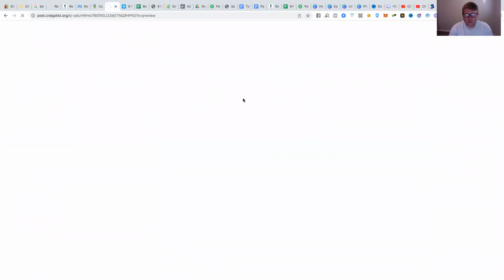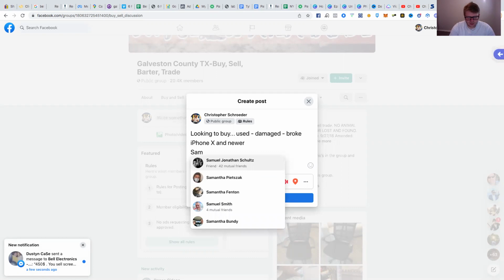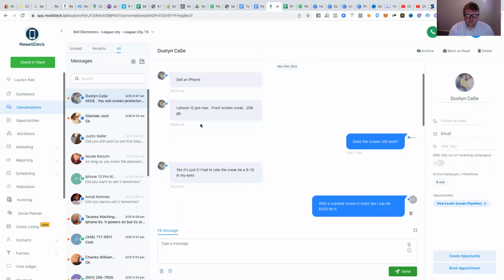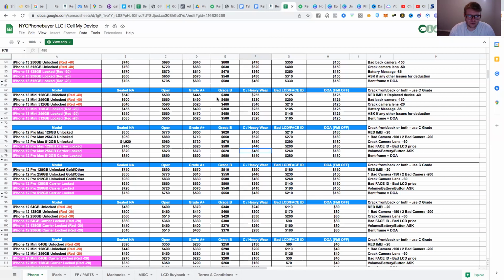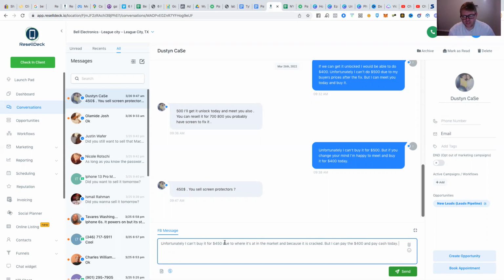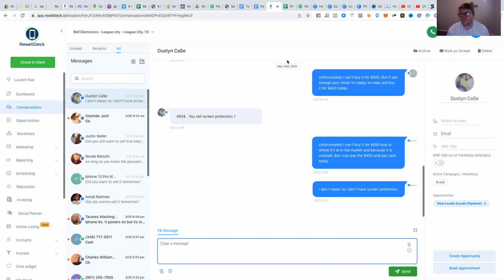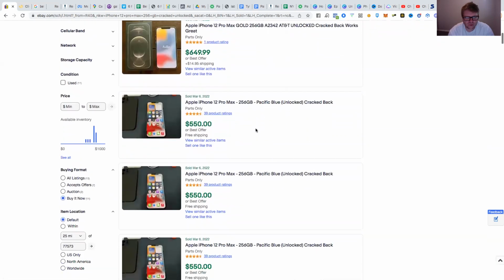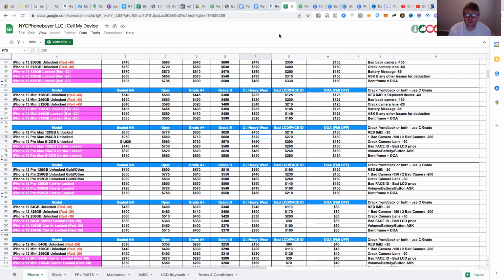How To Start Flipping Phones Step-By-Step 📱= 💰